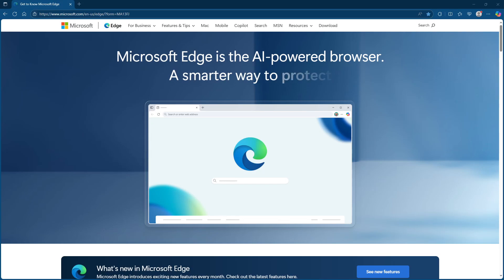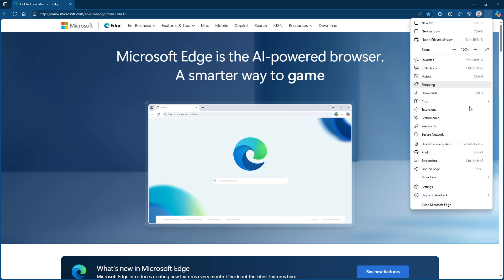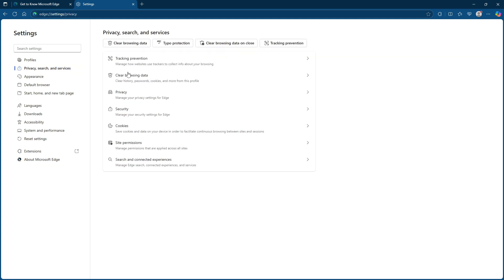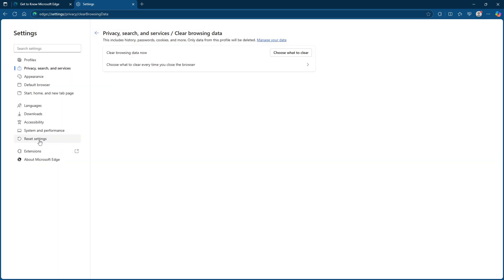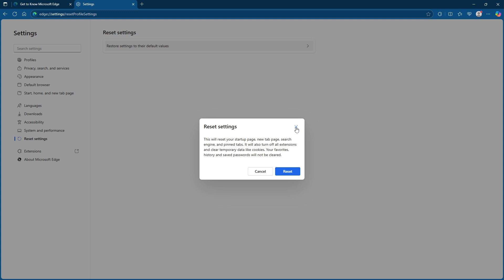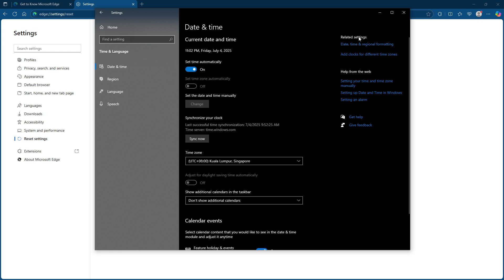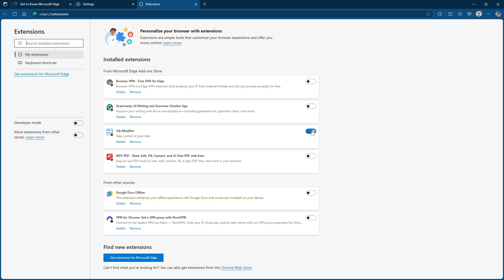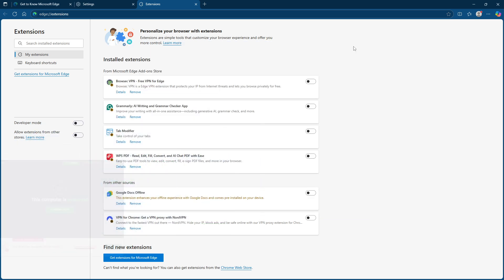How To Fix Your Connection Is Not Secure in Microsoft Edge Tutorial [2025 Full Guide]